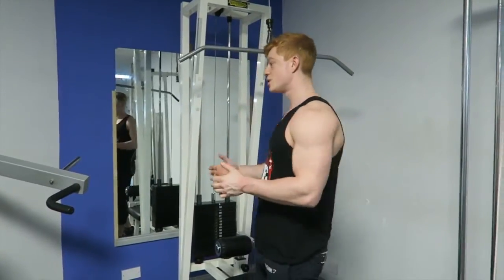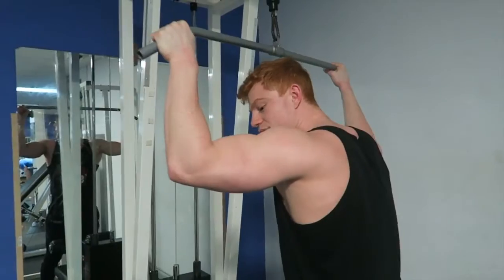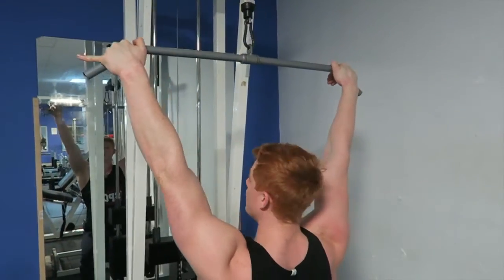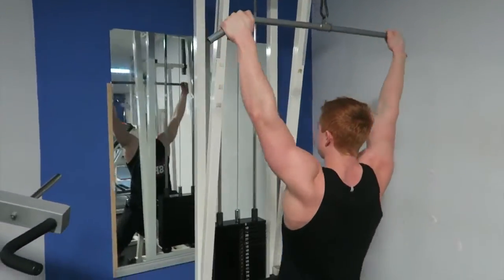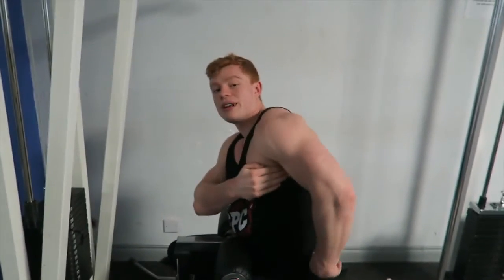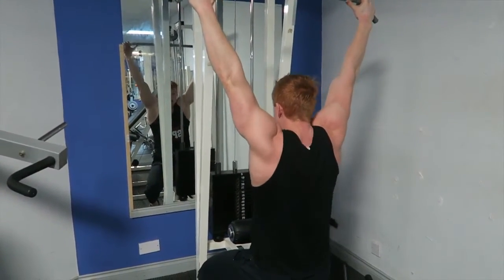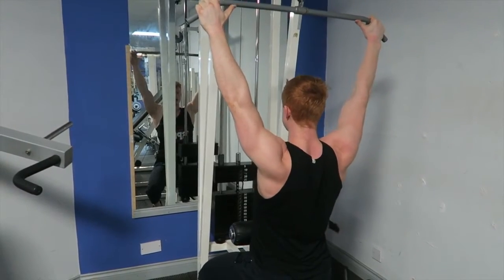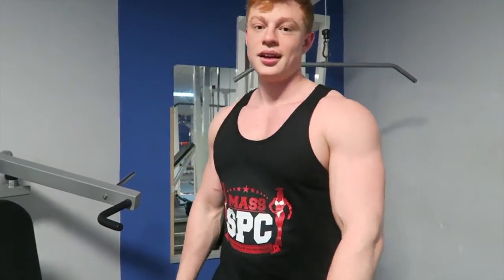How to: Wide Grip Lat Pulldown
Let me know what you want to see next in the How to series!

I am always welcome to criticism and learning as we can all help each other. Each positive comment someone can read and learn from. Lets join together for a community.

Diet Plans and Workout routines: Flexible time scales.